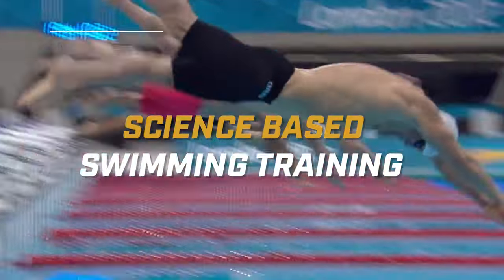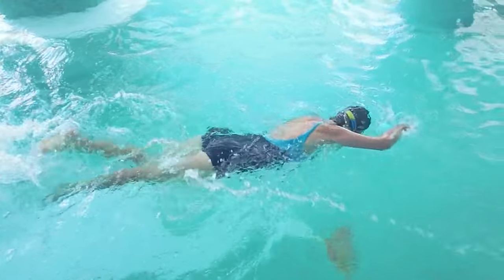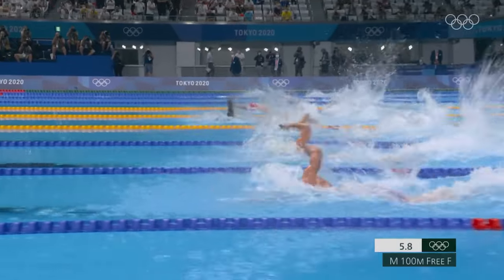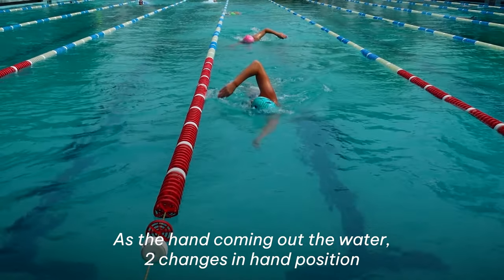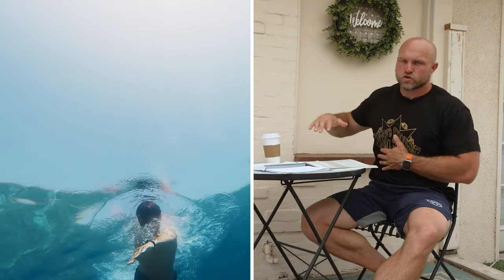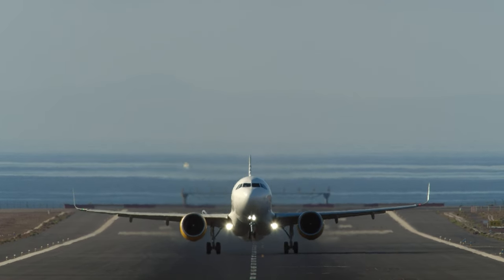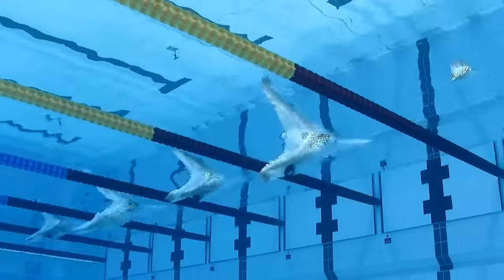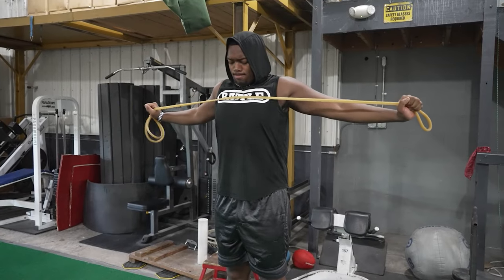The BEST Way To Swim | PROVEN by Science!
This is the best way to swim as proven by science with @GarageStrength Coach Dane Miller.